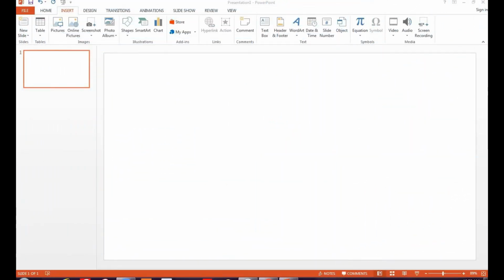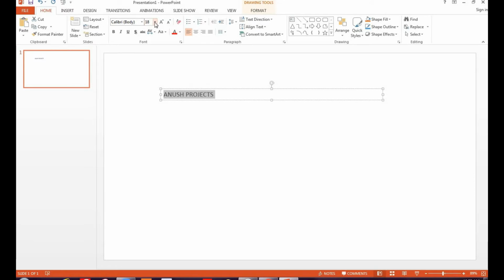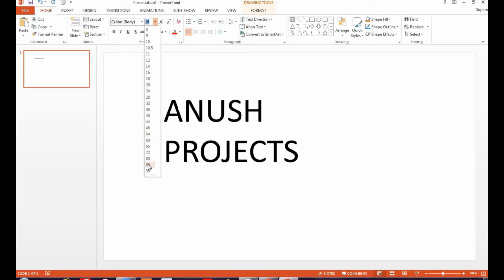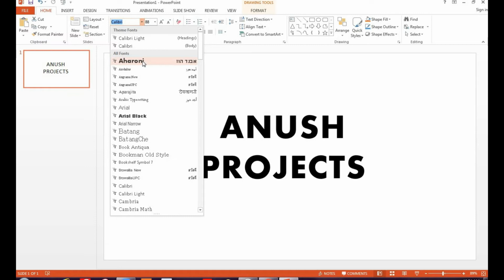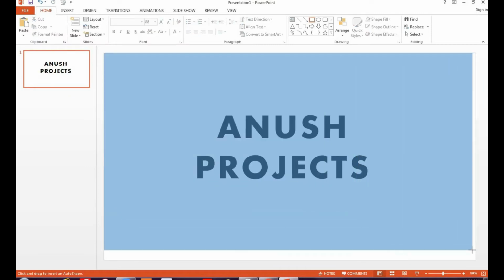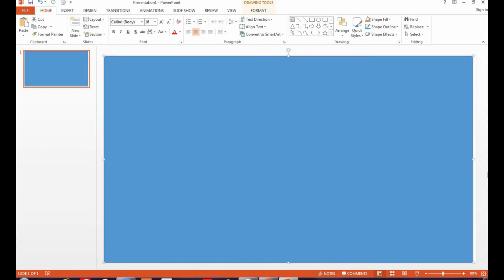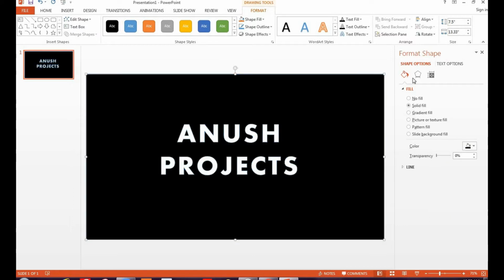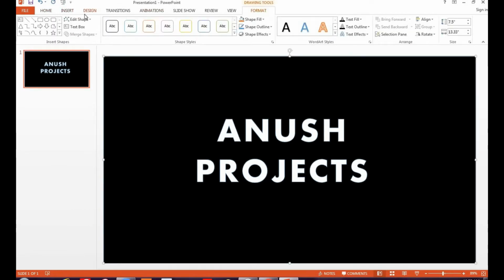How To Create Video Text In MS PowerPoint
Hi Guys Iam Anush Agasan
And This Is Anush Projects

(((GUYS IF THE AUDIO QUALITY WAS LOW IN THIS VIDEO, SORRY GUYS IN MY NEXT VIDEOS I WILL TRY TO FIX IT…)))

In This Channel We Are Gonna Teach You New Tips & Tricks In Microsoft Office
With 100% Free Tutorial On YouTube…

WE ARE THINKING NEW IDEAS FOR YOUR PRESENTATION SO PLEASE